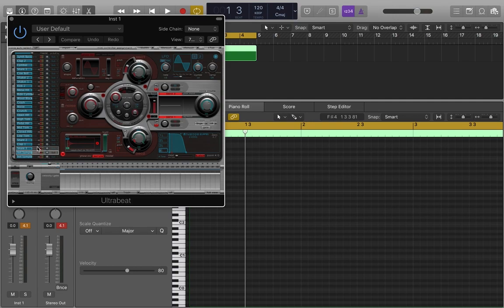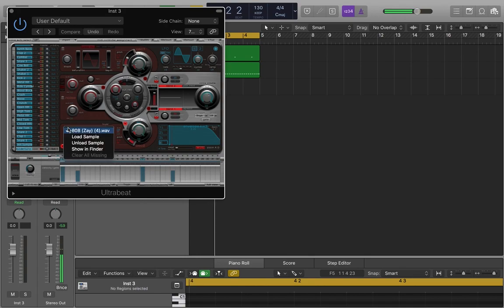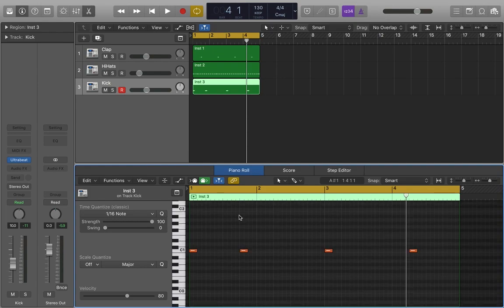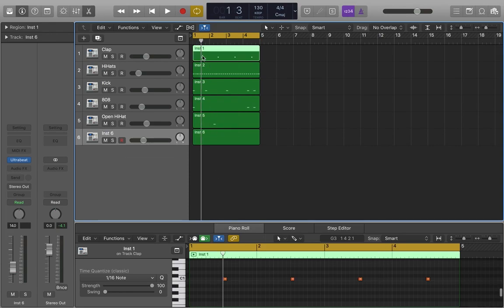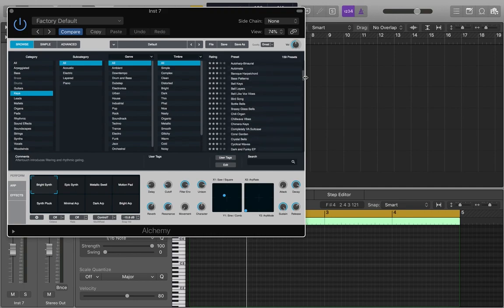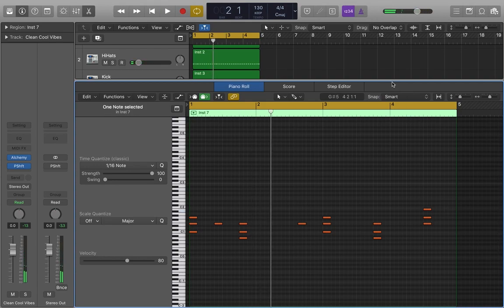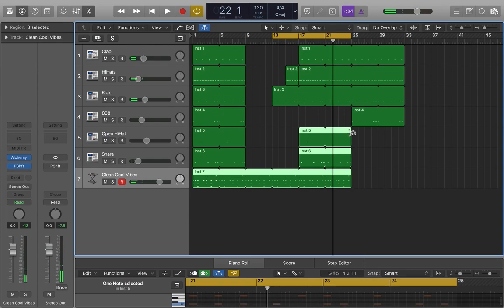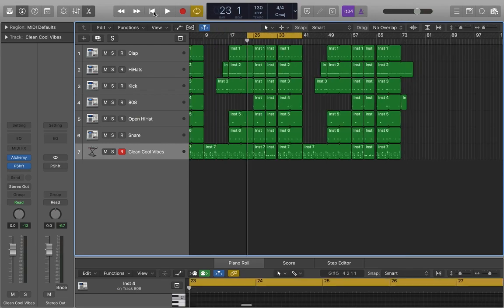Stepback3 Beat Tutorial